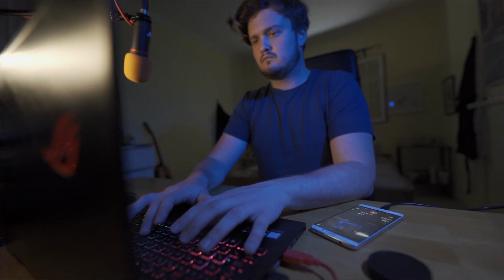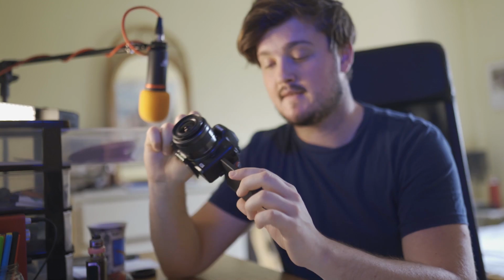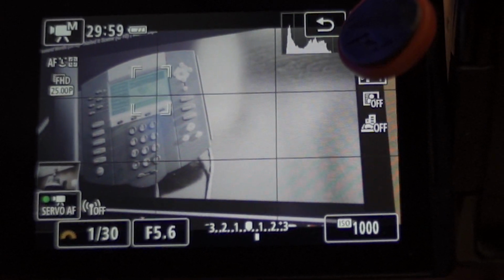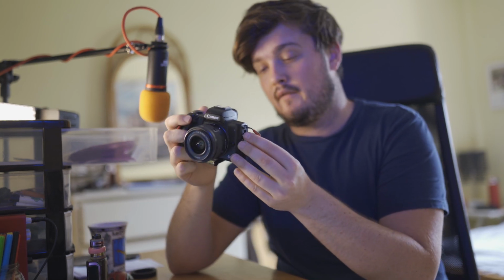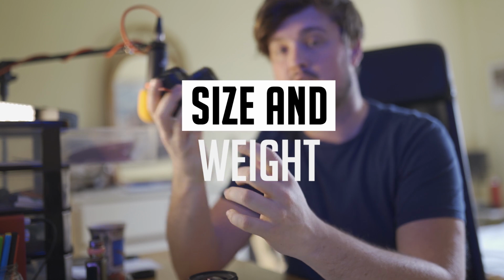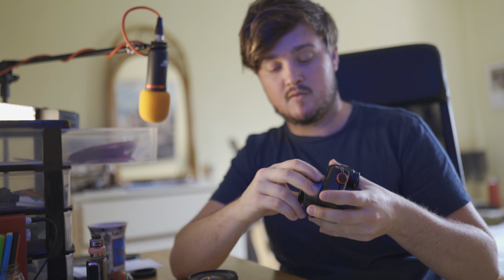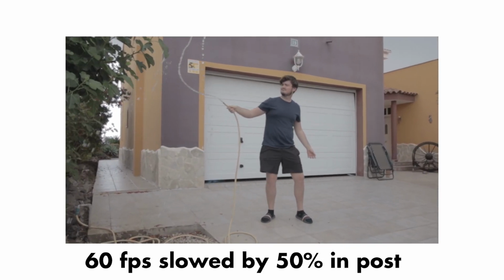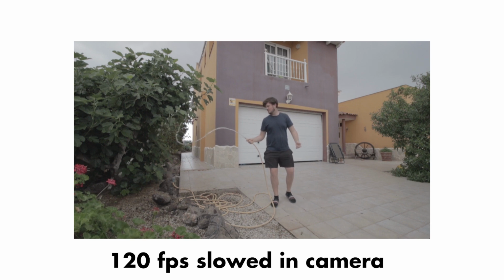BEST BEGINNER FILMMAKING CAMERA // CANON M50